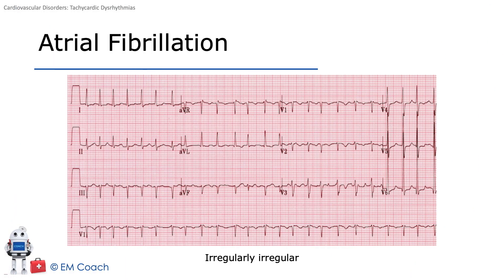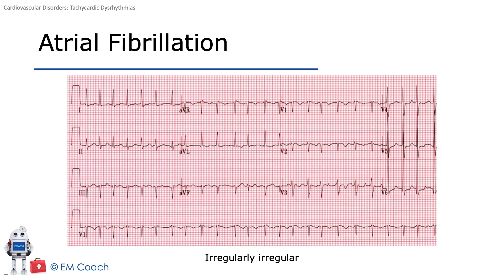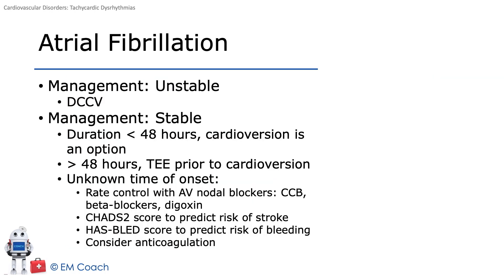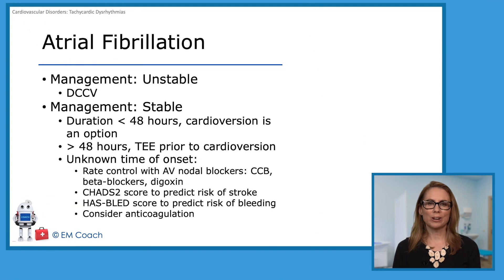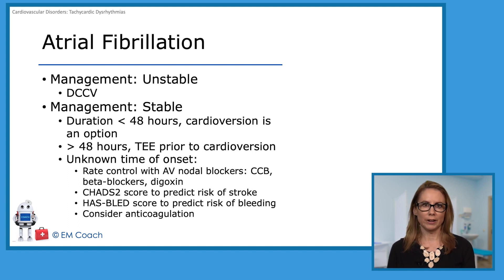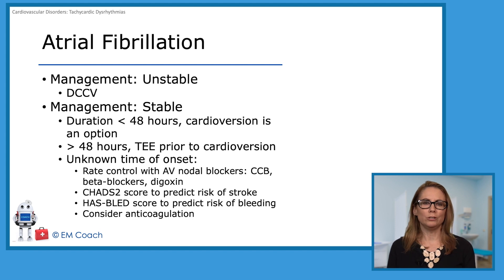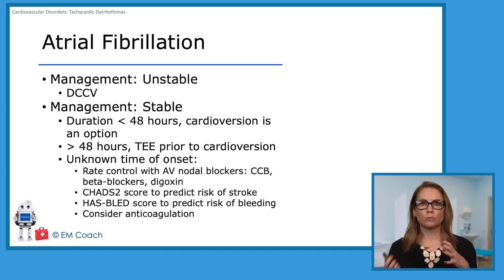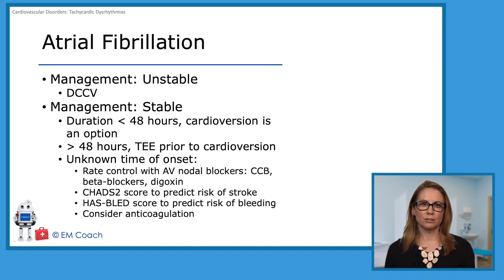Holiday Hazards: Holiday Heart (Atrial Fibrillation)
It's the holiday season, which brings with it an increase in some particular presentations to the emergency department. Join the EM Coach team for this sneak peek of our lecture series, with a special focus on the most common problems seen at this time of year. Today's topic: Holiday Heart (atrial fibrillation) with Dr. Christina Shenvi.

EM Coach is the most comprehensive emergency medicine study suite available, boasting a complete lecture series, high-yield outline-style review book, tough questions with in-depth explanations, artificial intelligence-driven studying, and a site-wide search engine specific to emergency medicine test preparation.